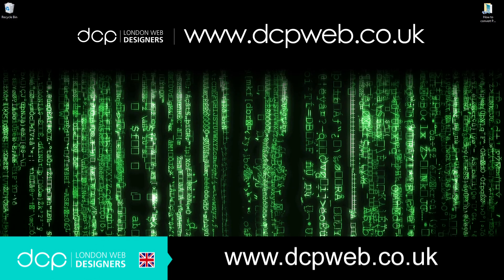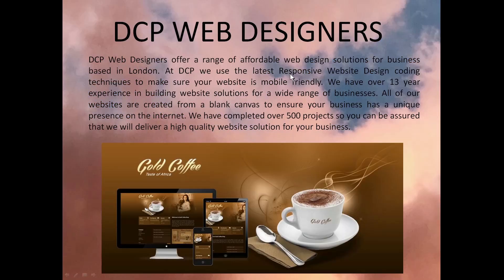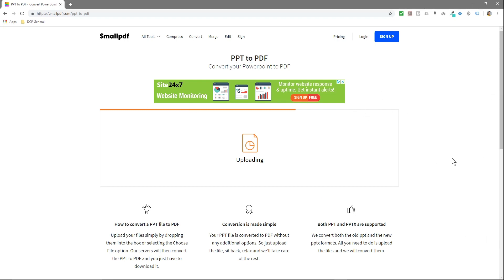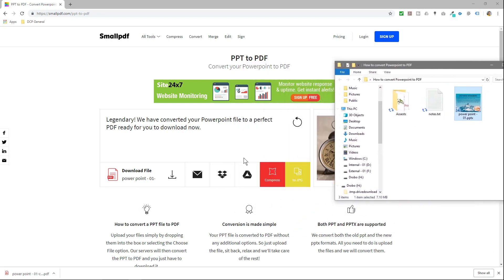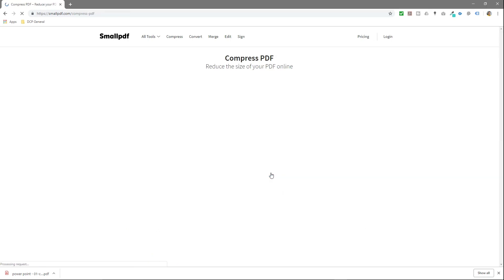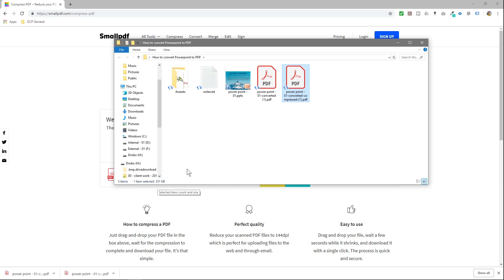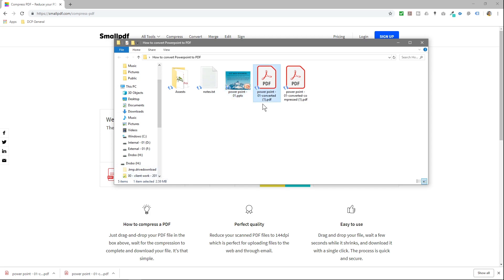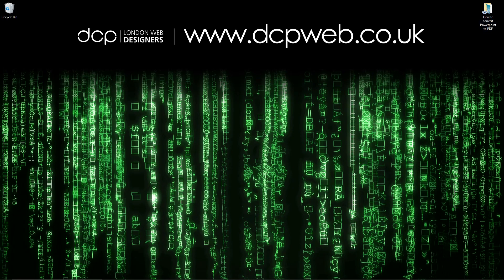How to convert Powerpoint to PDF - [ Free Online Conversion Tutorial ]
In this video tutorial I will show you how to convert a Microsoft PowerPoint Presentation to a PDF file using free online conversion tool. This can be a useful if you want to send someone a presentation but they do not have PowerPoint software installed.

Convert PowerPoint to PDF, convert PowerPoint to PDF document, convert Microsoft PowerPoint to Adobe PDF,  Convert Microsoft PPT to PDF